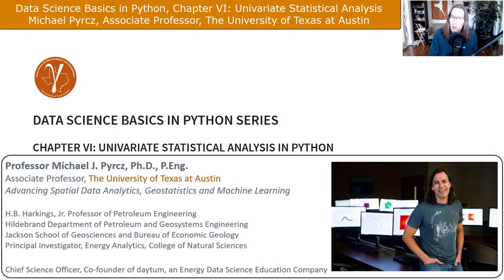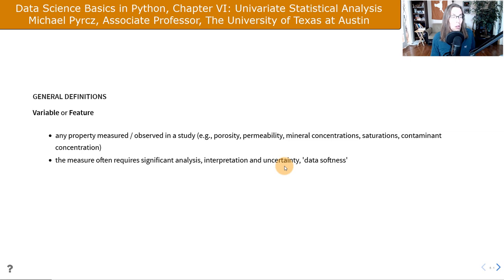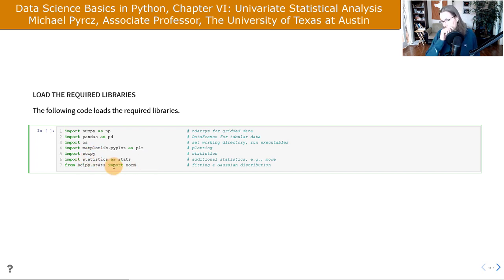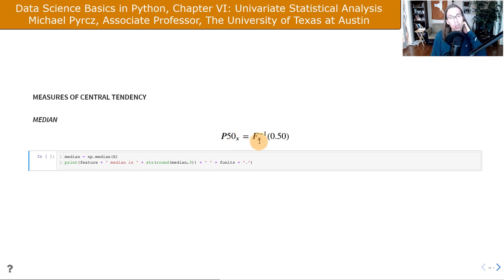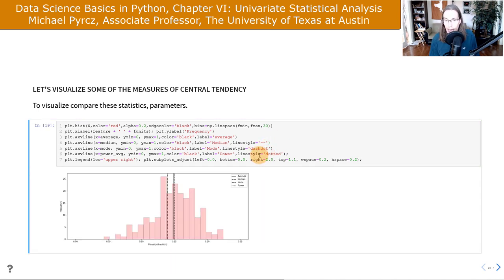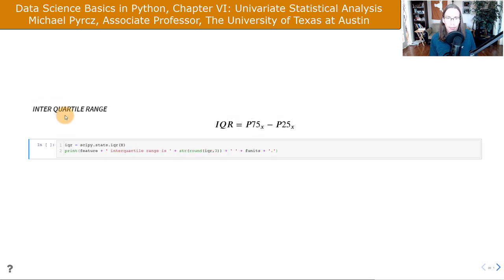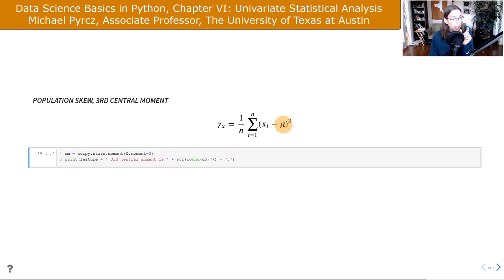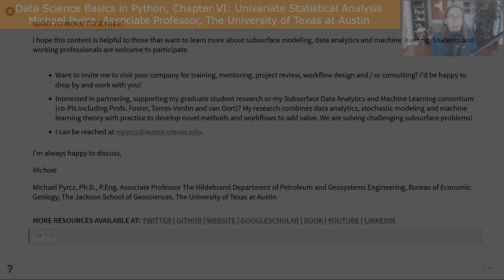Data Science Basics: Univariate Statistics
Live Jupyter walk-through of basic univariate statistics in Python.This should be enough to get anyone started building predictive machine learning workflows in Python.